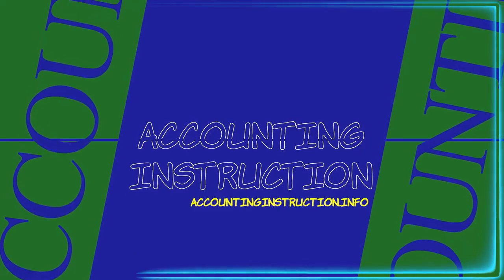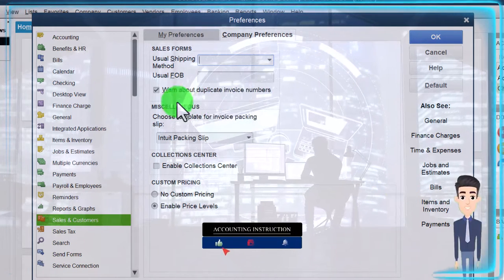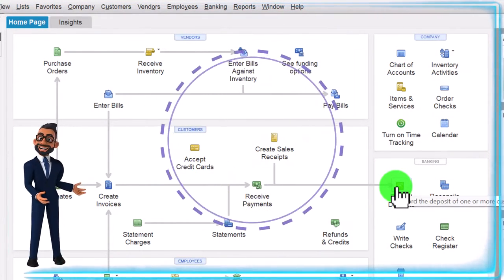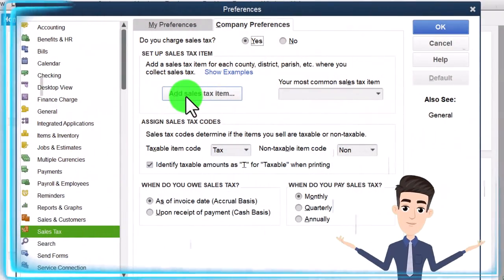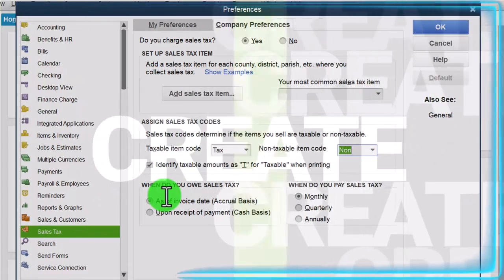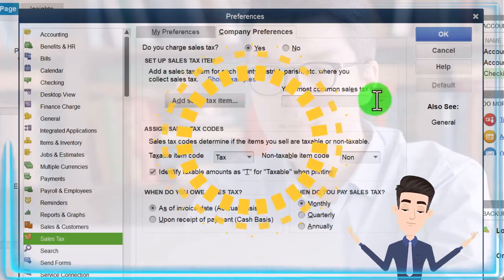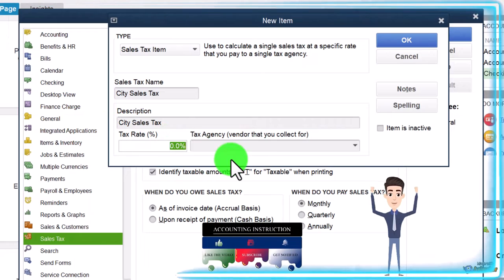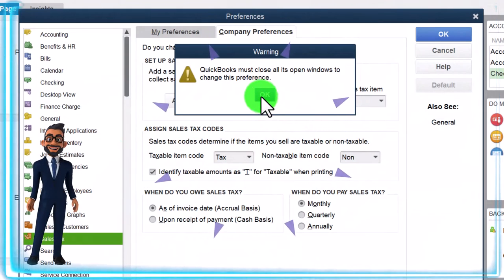Company Preferences Sales & Customers & Sales Tax 6200 QuickBooks Desktop 2023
Company Preferences Sales & Customers & Sales Tax